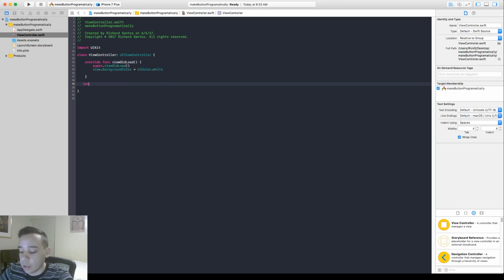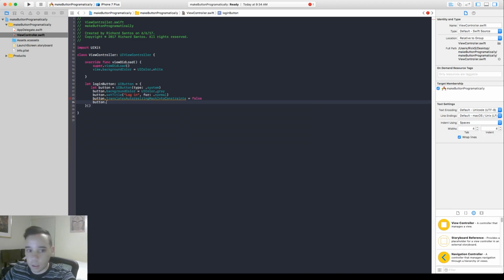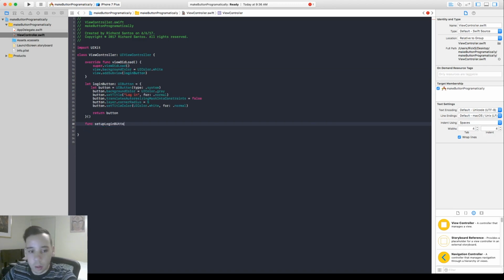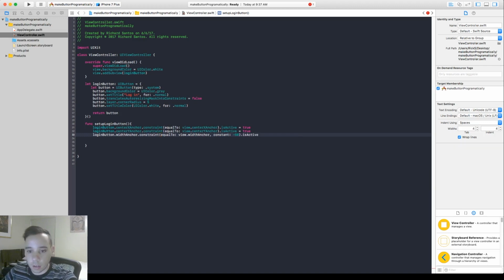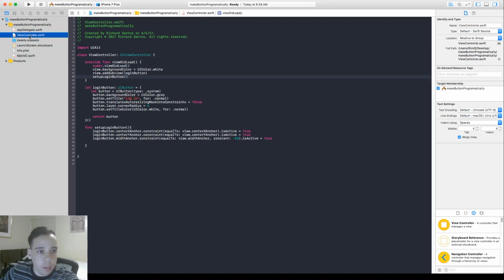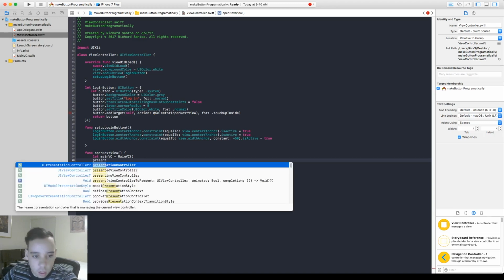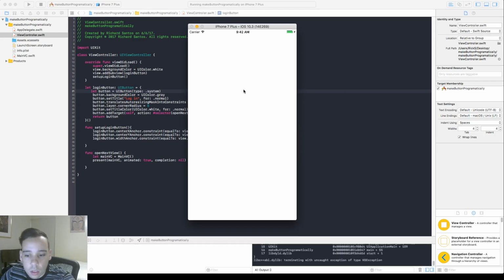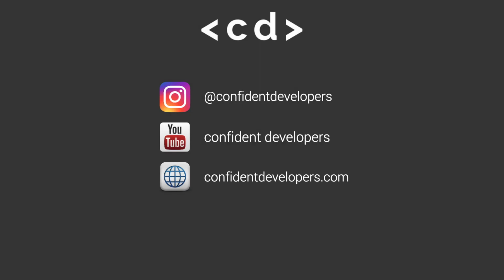How to make a UIButton and Open another View Controller programmatically